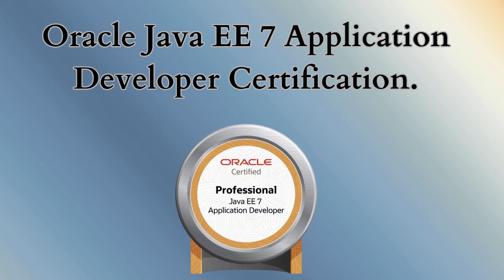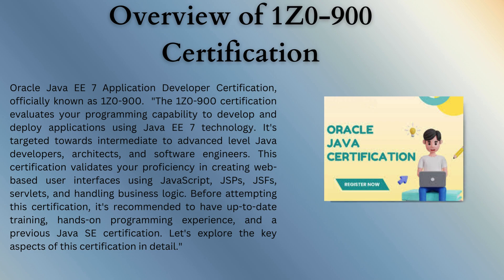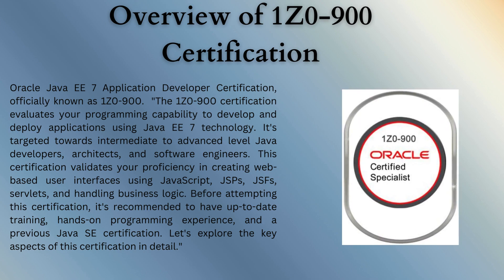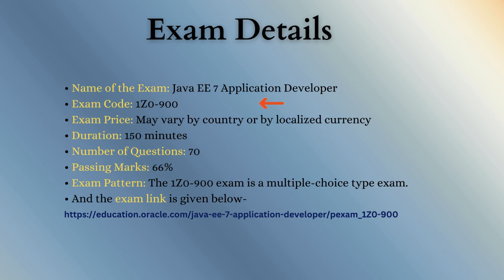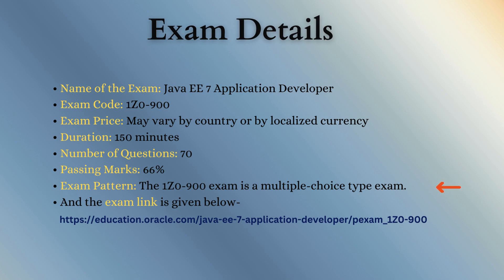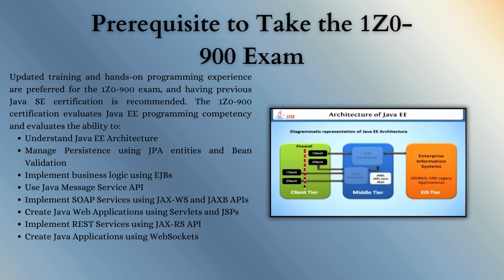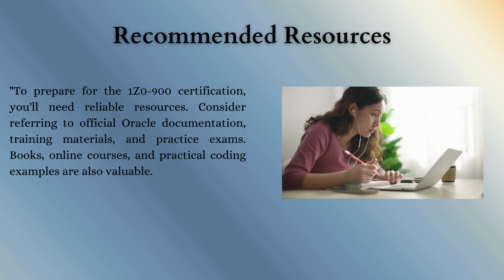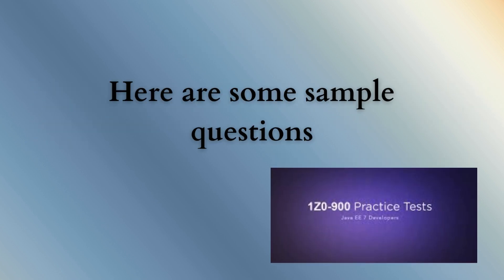Introduction of Oracle Java EE 7(1Z0 900 Certificate ) | What is Oracle Java EE 7 | Intro of 1Z0 900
Overview of 1Z0-900 Certification:
Oracle Java EE 7 Application Developer Certification, officially known as 1Z0-900.  "The 1Z0-900 certification evaluates your programming capability to develop and deploy applications using Java EE 7 technology. It's targeted towards intermediate to advanced level Java developers, architects, and software engineers. This certification validates your proficiency in creating web-based user interfaces using JavaScript, JSPs, JSFs, servlets, and handling business logic. Before attempting this certification, it's recommended to have up-to-date training, hands-on programming experience, and a previous Java SE certification. Let's explore the key aspects of this certification in detail."
Recommended Resources:
"To prepare for the 1Z0-900 certification, you'll need reliable resources. Consider referring to official Oracle documentation, training materials, and practice exams. Books, online courses, and practical coding examples are also valuable.
Conclusion:
"That wraps up today's deep dive into the Oracle Java EE 7 Application Developer Certification (1Z0-900). I hope you now have a clearer understanding of the exam objectives and how to prepare for success.